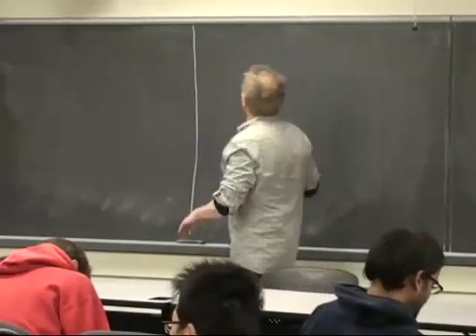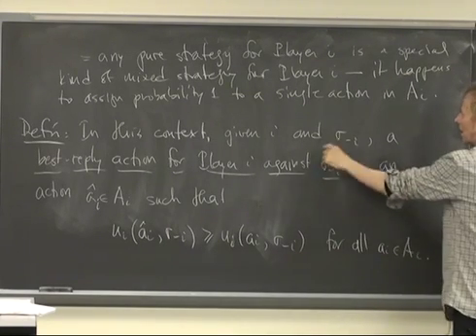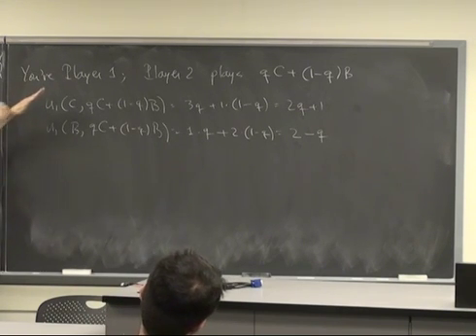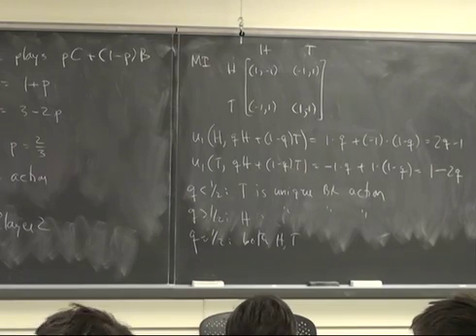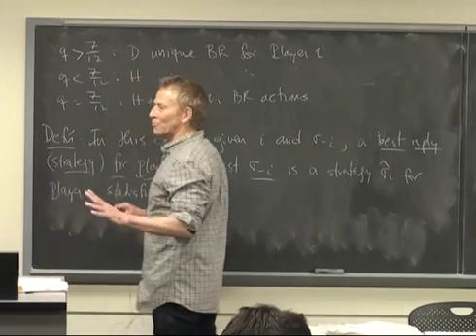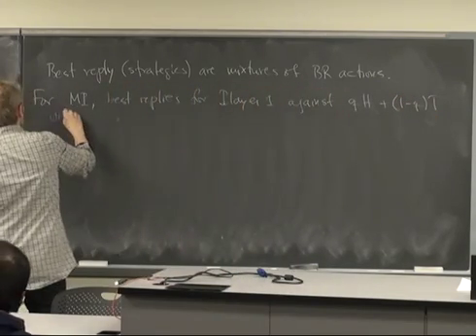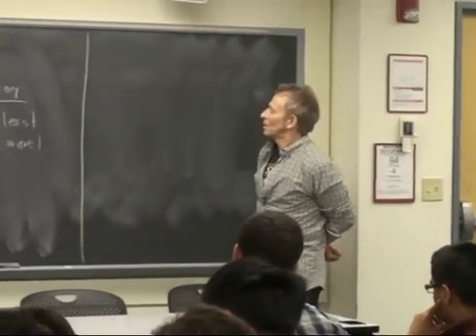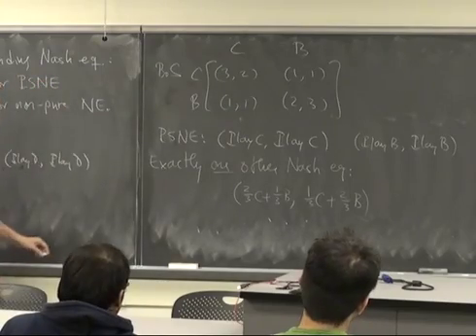Lecture 21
Nash equilibrium